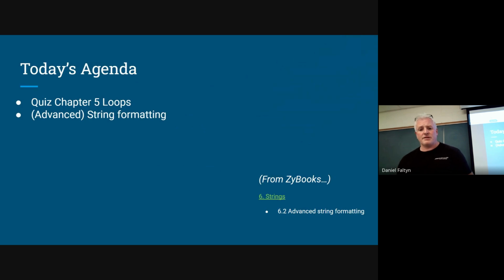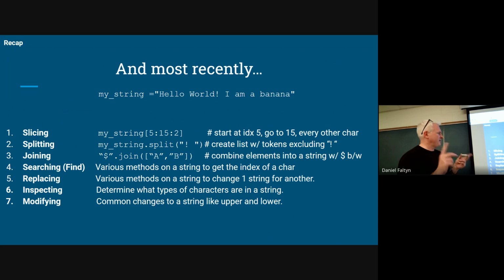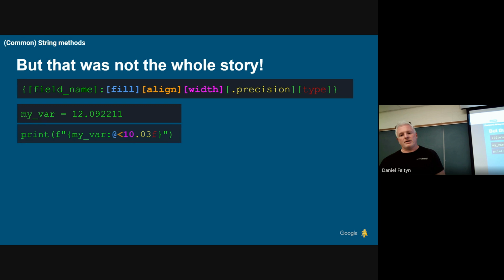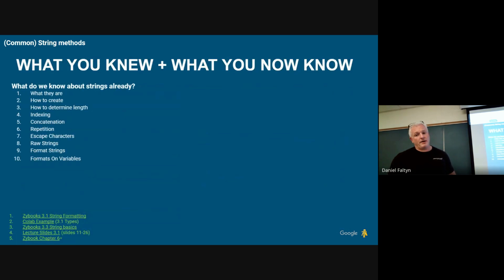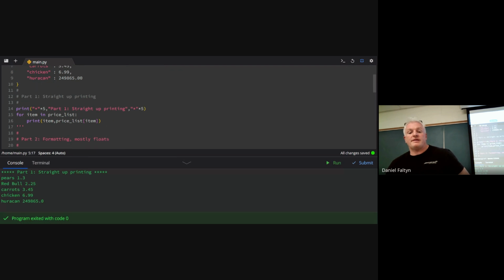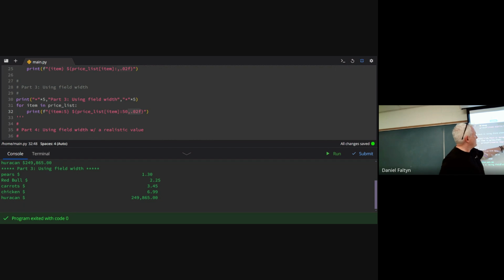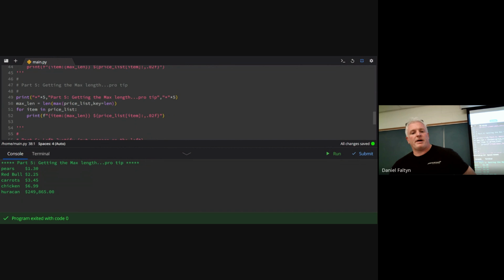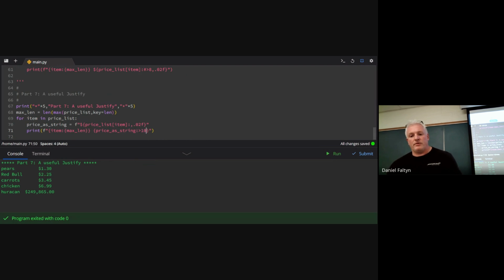Lecture 18 Strings (2 of 2)